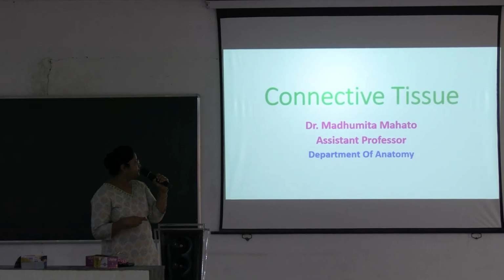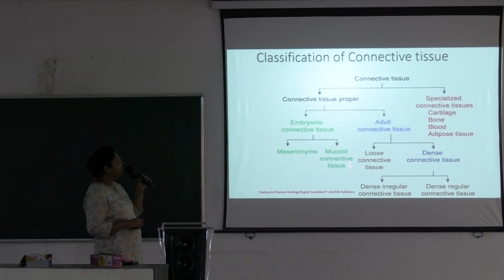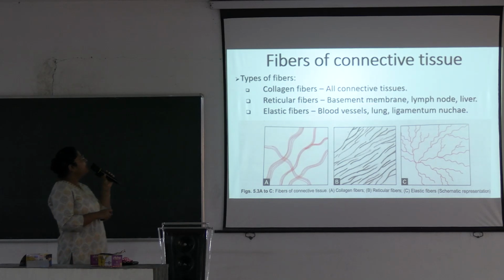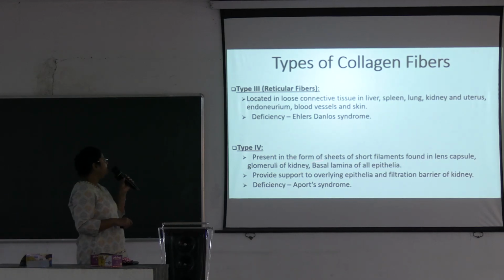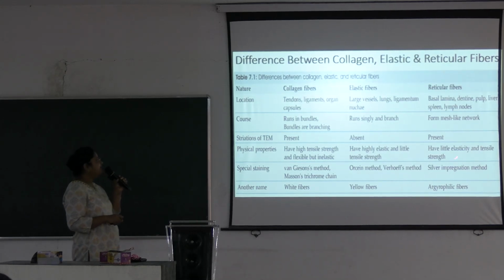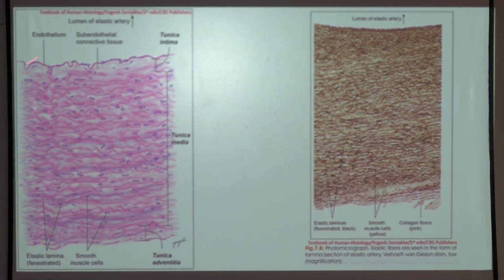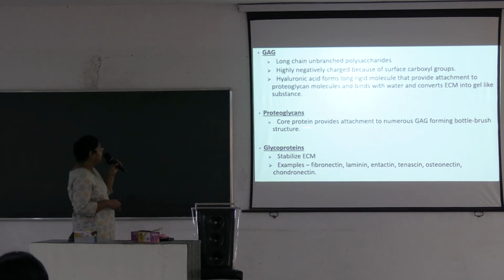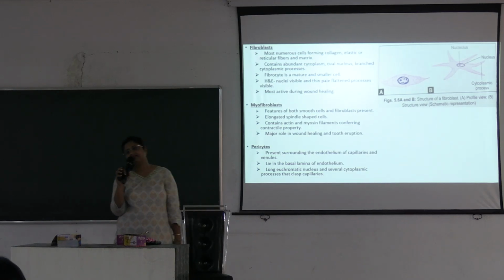Lecture On Connective Tissue Components: Fibers, Matrix & Cells | MBBS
This video provides a comprehensive breakdown of the components that form the Connective Tissue, detailing the classification, composition, location, and clinical significance of its fibers, extracellular matrix, and cellular elements. This is a crucial topic for MBBS, BDS, and Paramedical students preparing for theory, practical, and VIVA exams.

Lecture Outline & Critical Timestamps (Chapter Markers)
Use these chapter markers to quickly navigate the structure and function of the Connective Tissue:

[00:00] Introduction: Definition and Four Main Tissue Types

[00:44] Components of Connective Tissue: Fibers, Cells (Intrinsic/Migrant), and Ground Substance

[02:31] Classification of Connective Tissue: Proper, Embryonic, and Specialized Types

[06:26] Connective Tissue Fibers (Short Note Focus): Collagen, Reticular, and Elastic Fibers

[07:49] Locations of the Three Fiber Types (VIVA/MCQ Focus)

[08:34] Collagen Fibers (White Fibers): Structure, Staining, and 29 Types

[09:41] Types I to VI Collagen and their Locations (Skin, Bone, Cartilage, Basement Membrane)

[10:32] Clinical Deficiencies: Osteogenesis Imperfecta (Type I) and Kniest Dysplasia (Type II)

[11:23] Reticular Fibers (Type III Collagen): Location in Solid Organs (Liver, Spleen) and Ehlers-Danlos Syndrome

[12:31] Special Staining for Reticular Fibers: Silver Staining (Stains Black)

[14:42] Comparison Table: Differences in Course, Striations, and Physical Properties of all 3 Fibers

[17:10] Elastic Fibers (Yellow Fibers): Structure (Elastin and Fibrillin), Location, and Staining

[18:50] Clinical Deficiency: Marfan Syndrome (Fibrillin Gene Defect)

[19:50] Histological View: Elastic Fibers in the Wall of a Blood Vessel (Tunica Media)

[21:54] Extracellular Matrix (Ground Substance): Composition and Function

[22:40] Matrix Components: GAGs (Dermatan Sulfate, Hyaluronic Acid), Proteoglycans, and Glycoproteins

[24:29] Connective Tissue Cells: Classification into Fixed (Resident) and Wandering (Migrant) Cells

[25:01] Detailed Morphology and Function of Key Cells (Fibroblast, Adipocyte, Macrophage, Plasma Cell)

On: ANATOMY by Dr. Madhumita Mahato
(MBBS Batch: 2025-26)
Conducted on: 14-11-25